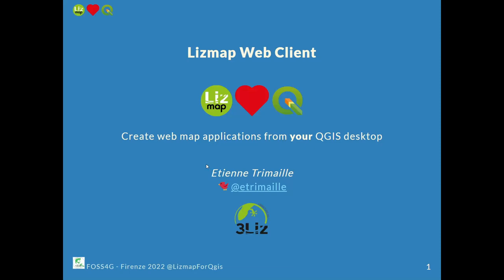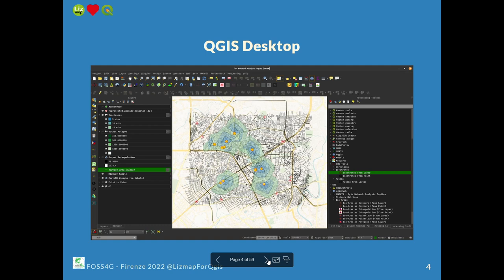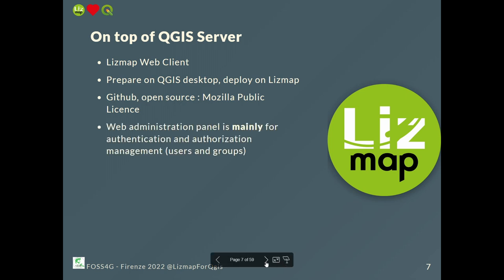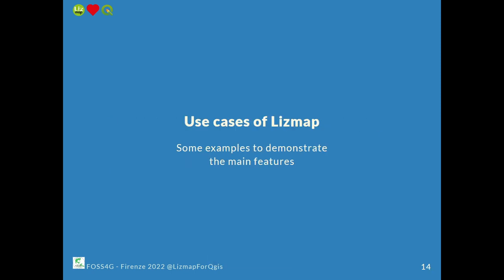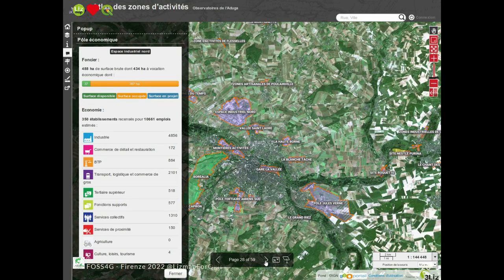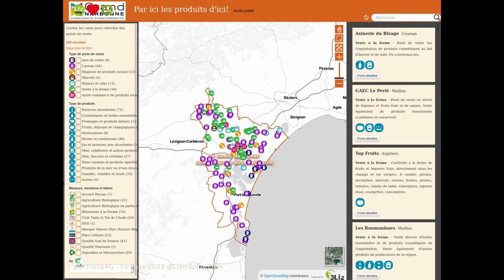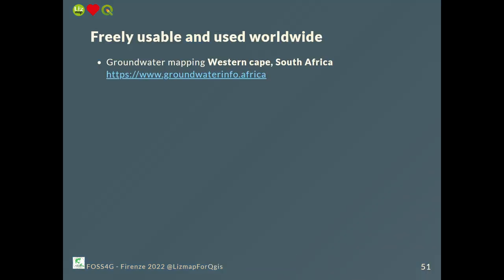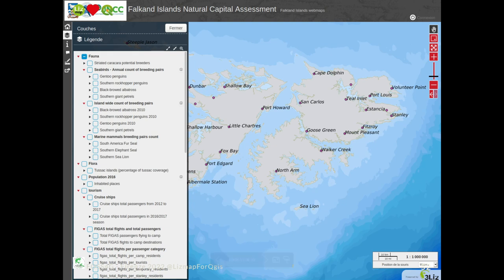FOSS4G 2022 | State of Lizmap - Past / Present / Futur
Lizmap is an opensource server application to publish QGIS project on the web without any coding skills needed.
It's using QGIS Server in the backend so users have the same rendering between their QGIS Desktop and the web version of their project.

QGIS Server and Lizmap are reading QGIS project to publish layers with their legend, forms, print layout, layer relationships... Some additional Lizmap configuration can be added to have dataviz capabilities, decide or not to publish the attribute table or to configure the feature filter form. No coding skills are required, all the configuration is done using QGIS Desktop user interface.
The QGIS project is adapted for web browsers and have a responsive UI. Lizmap include some Access Control List at different levels such as project, layer or even features.

The goal of this presentation is to show the state of this opensource project hosted on GitHub and to explain the roadmap.

Boisteault Nicolas
Etienne Trimaille
René-Luc Dhont